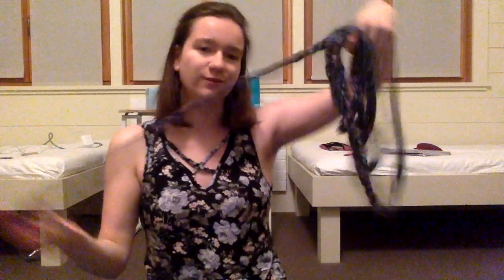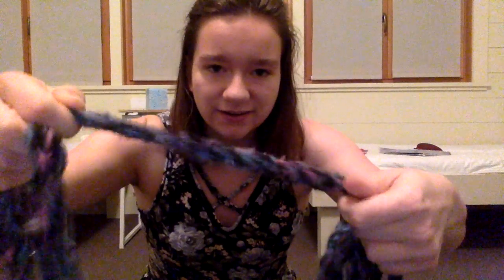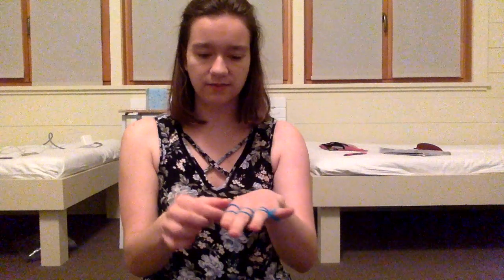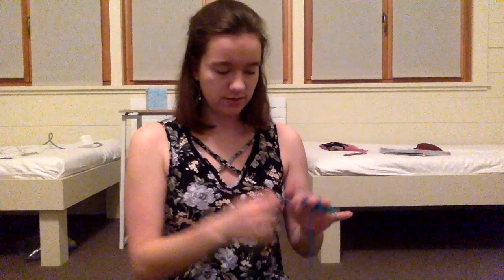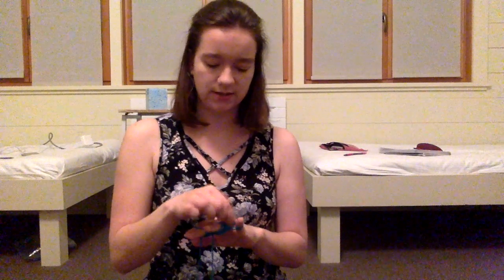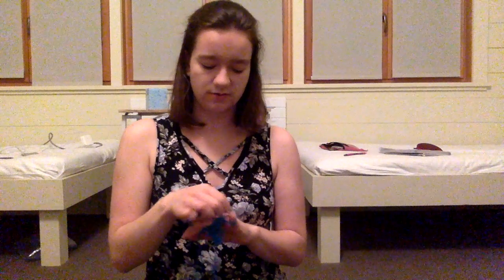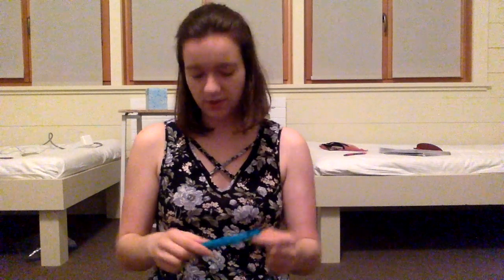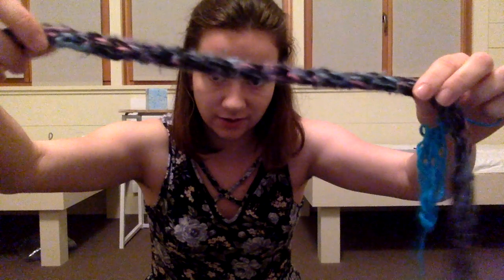Weaving--Finger Weaving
This video teaches you how to weave using just your fingers and some yarn!